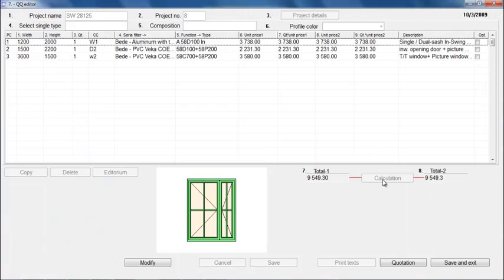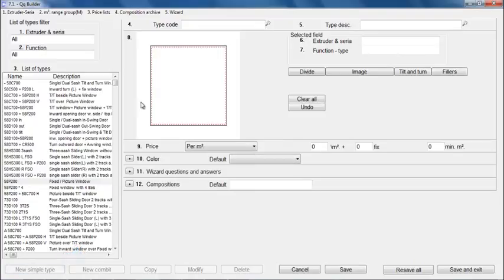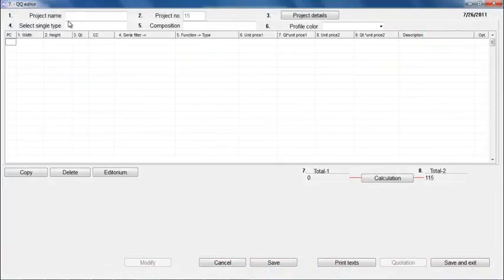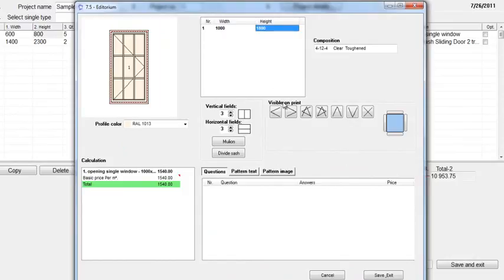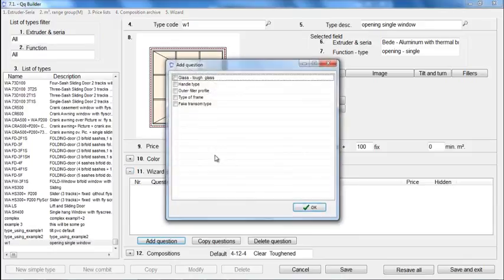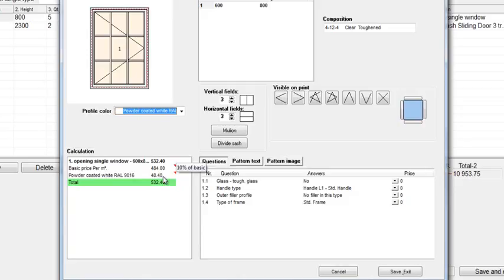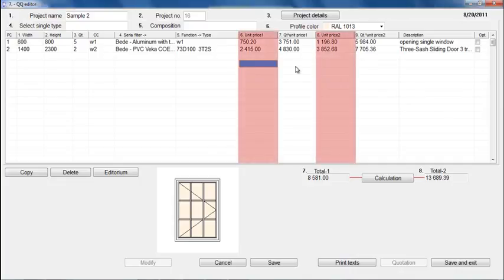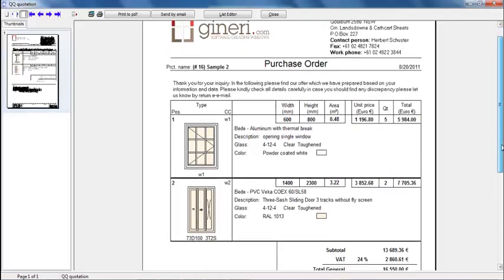HBS Quick Quote Tutorial - Tutorial Video QQ